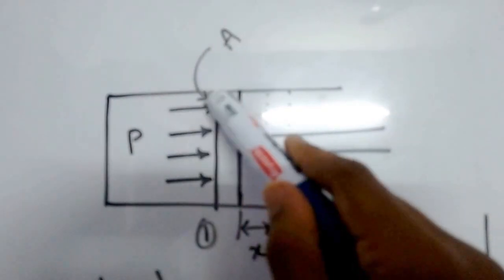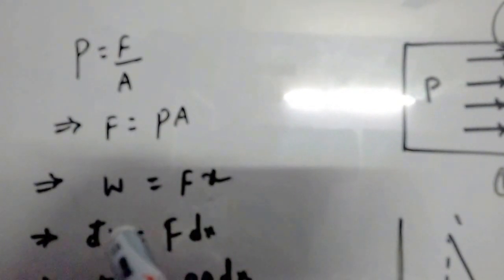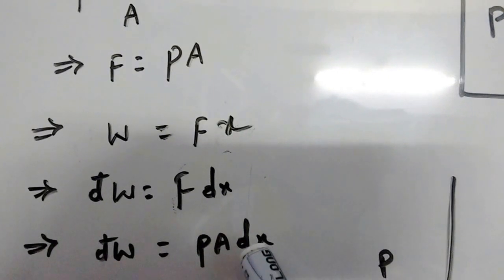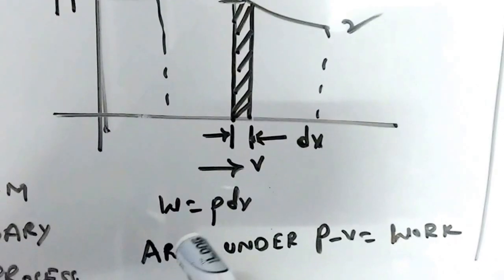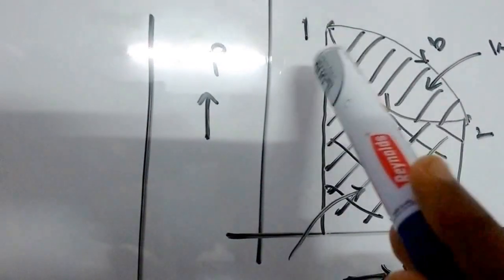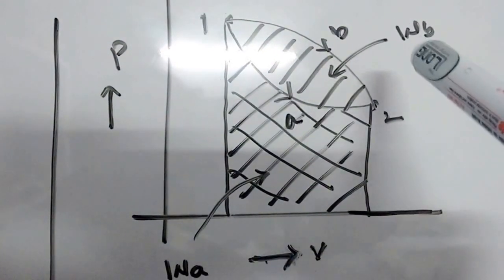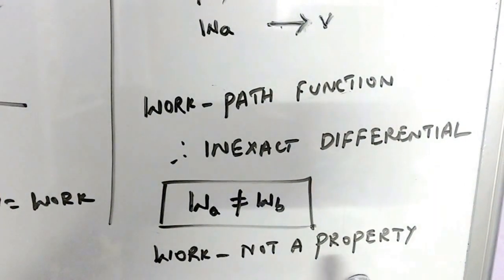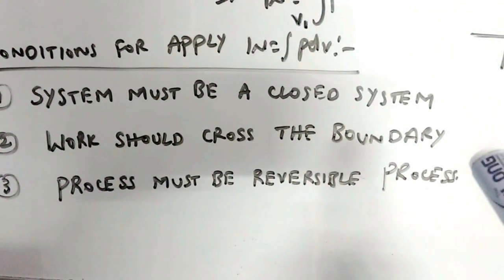NON FLOW WORK